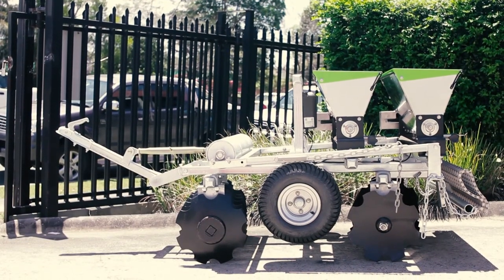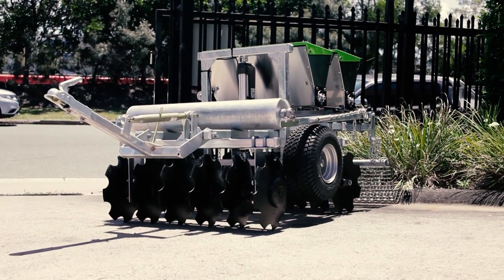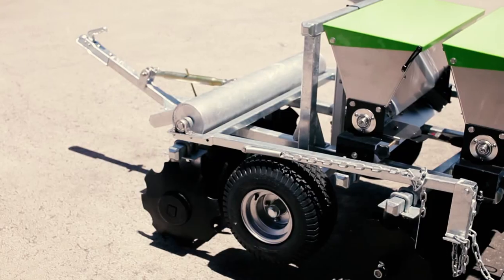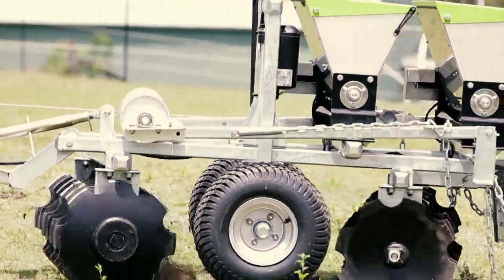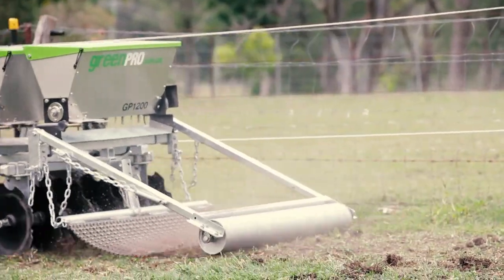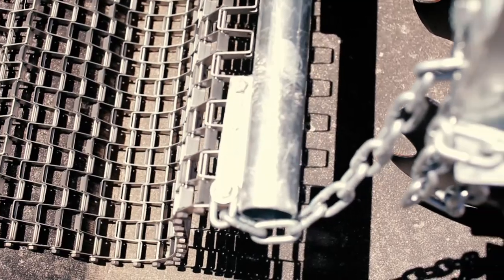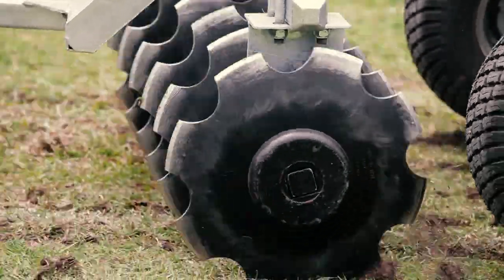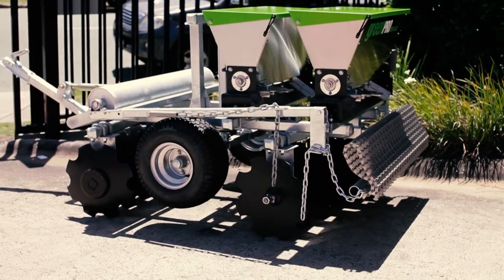Introducing the GP1200 6-IN-1 Seeder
When you can do six jobs at once, there's no need for a fancy video